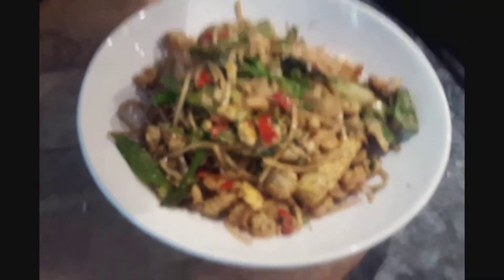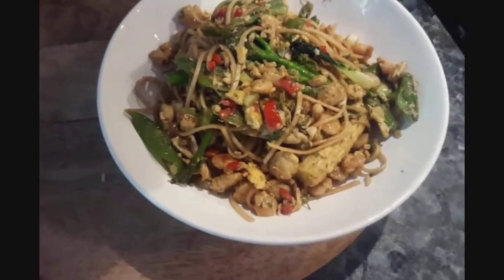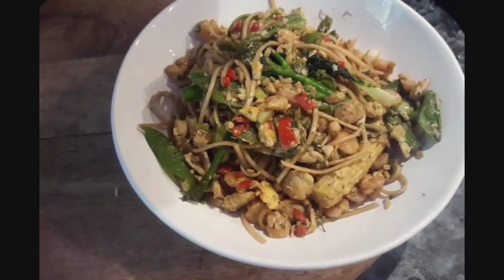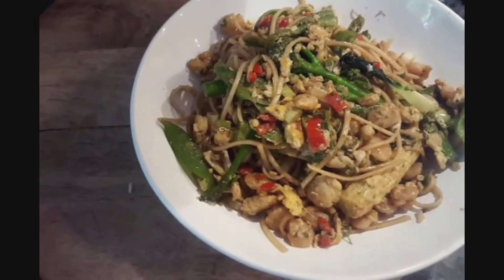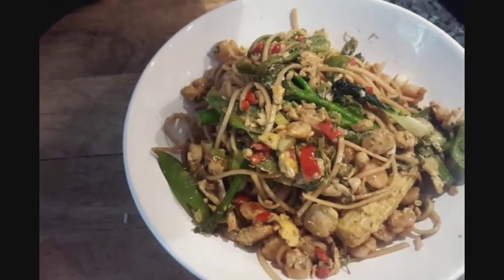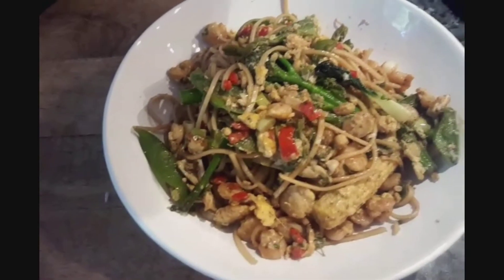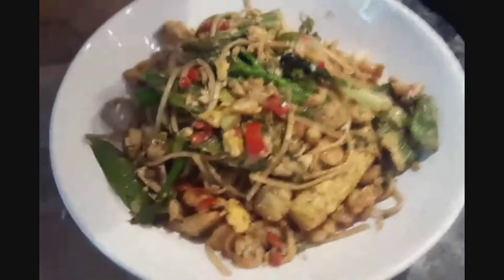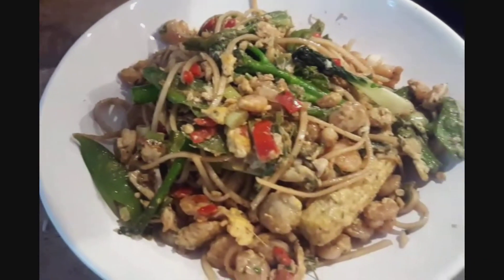Chinese Food and Pull Your Own Chicken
Whatsapp vlog exchange: El Hadji Matthew describes his dish, where on the other side, El Hadji David puts his pulled chicken to use.

Bio:
Two guys living ordinary lives, trying their best to eat well in a world full of work, family and social life.

El Hadji Matthew and El Hadji David (because Diouf. What a man) are friends from school in South-East London. In 2007, David moved to the north of England but ten years later, the two realize that with middle-age pending, they both appreciate the fine art of cooking.

Starting with a few Whatsapp video exchanges of meals they had prepared, Matthew began trolling David. Rather than keeping this all between themselves, they decided to share their journey with the world...

The rest, as they say, is history.